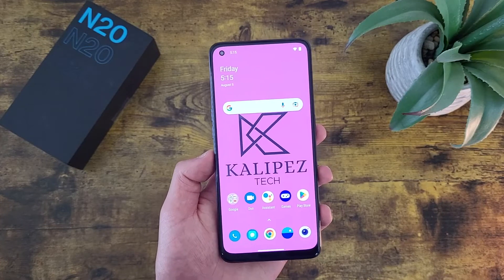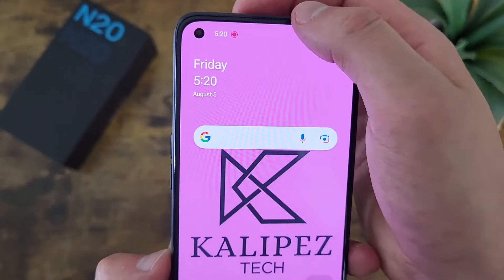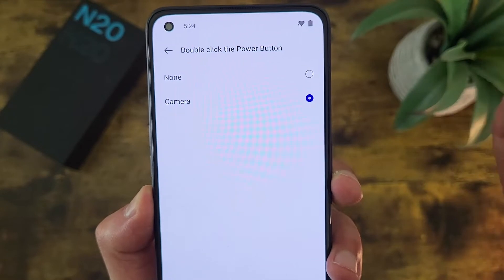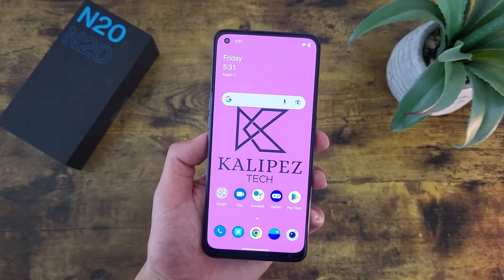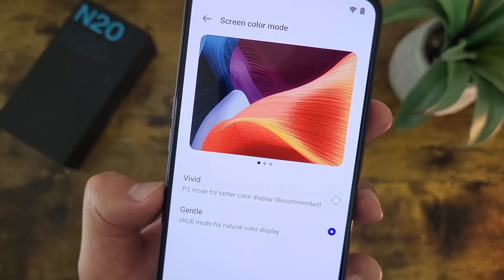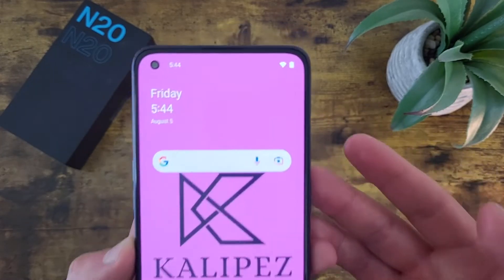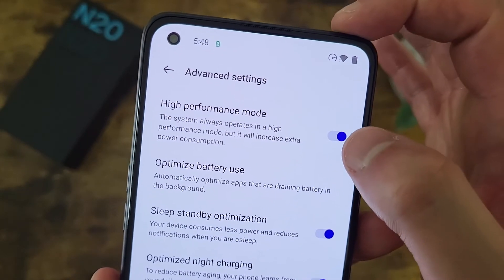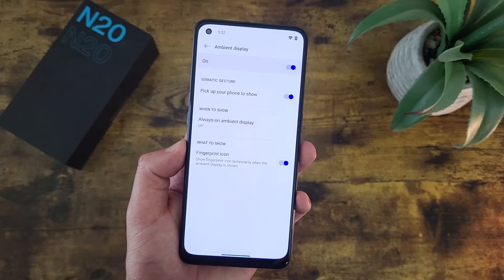OnePlus Nord N20 5G - Tips and Tricks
Here are some tips and tricks for the OnePlus Nord N20 5G

📦 OnePlus Nord N20 5G (Amazon)
📲 More videos about the OnePlus Nord N20 5G